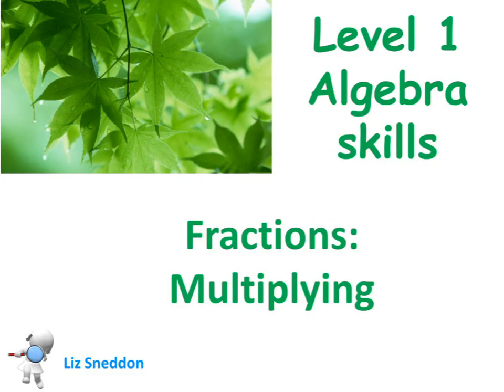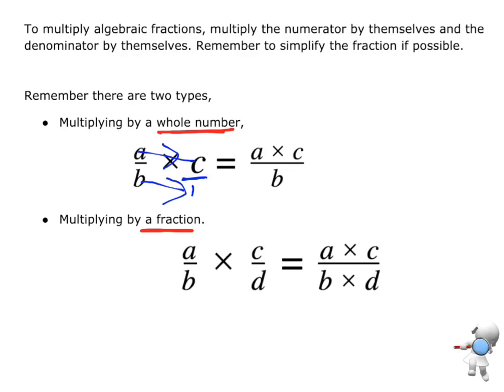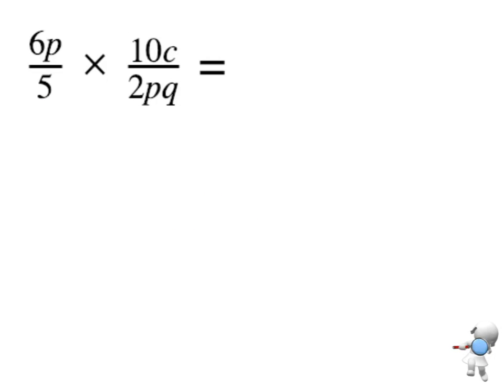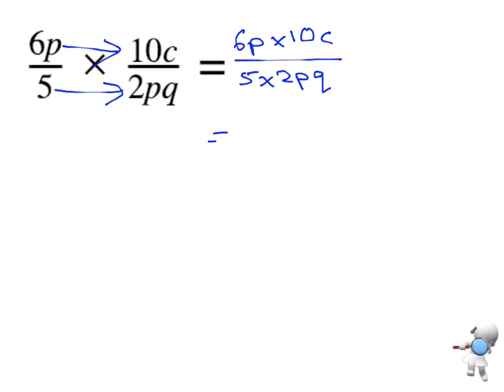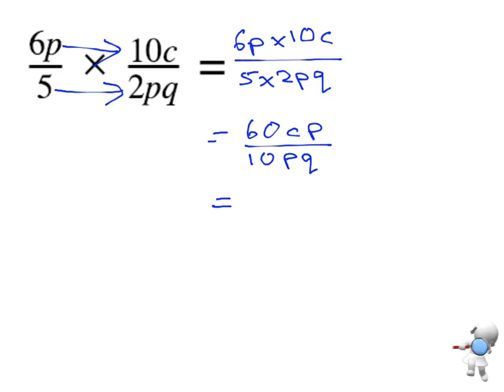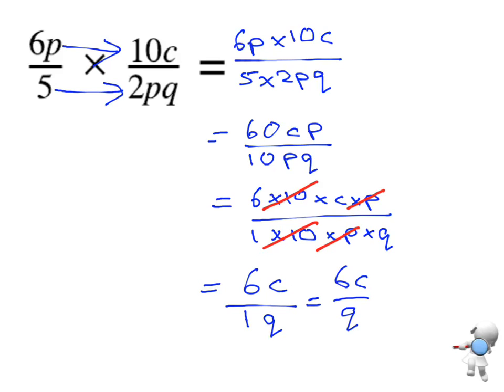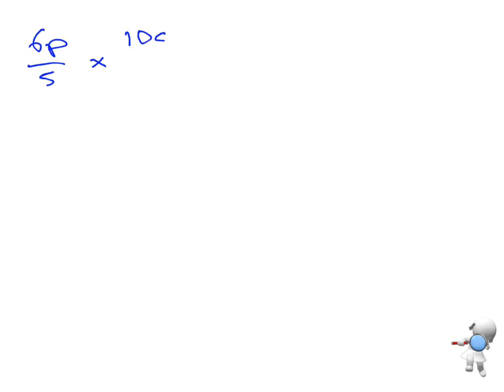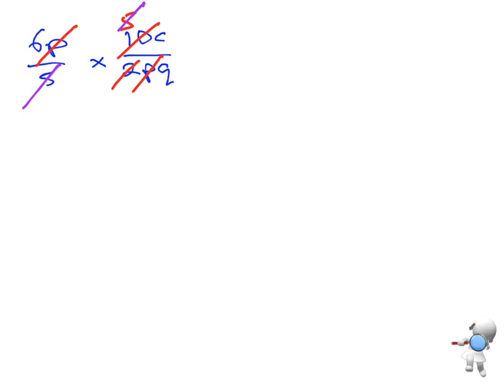level 1 algebra skills: fraction multiplication